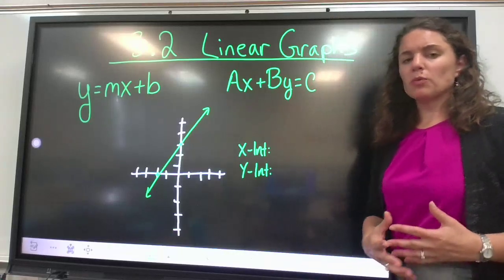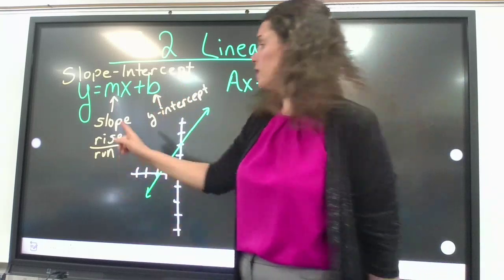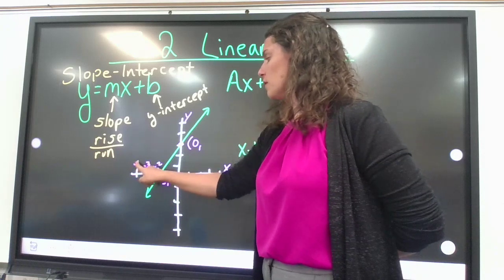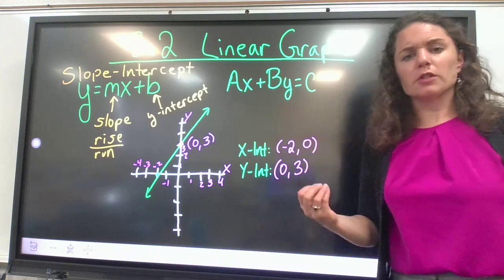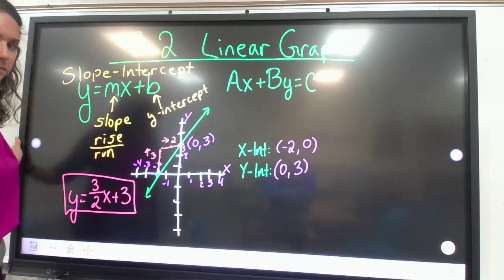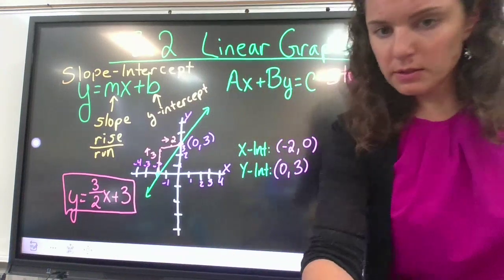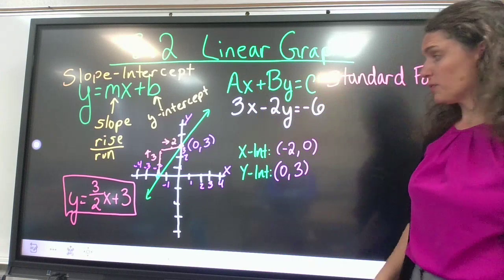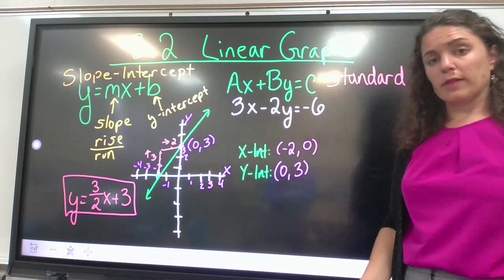3 2 Linear Graphs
A brief overview of slope-intercept and standard form linear equations and how to create the graph and find the intercepts.